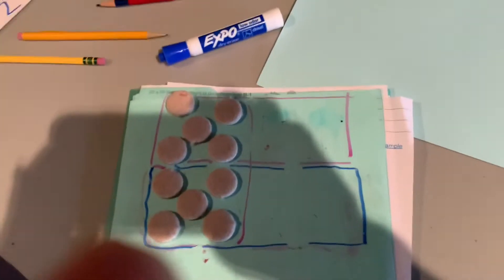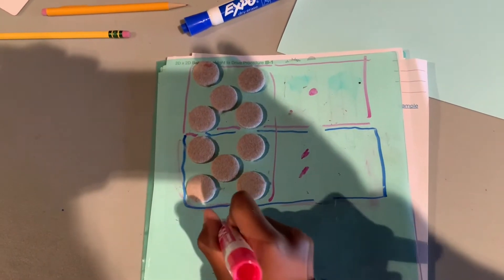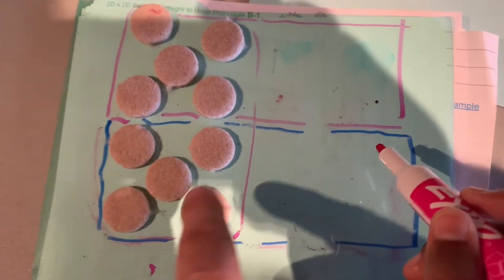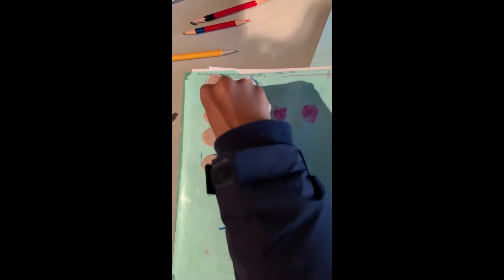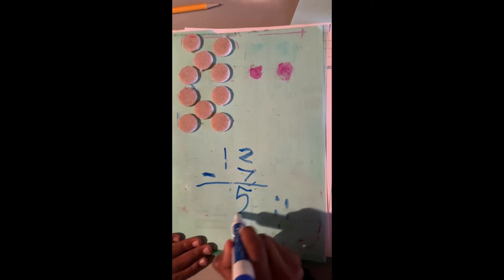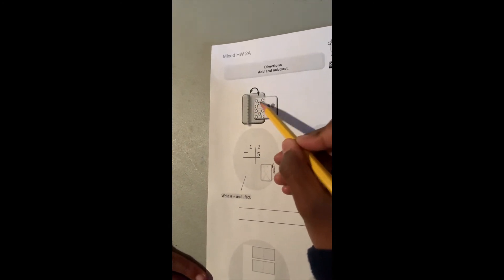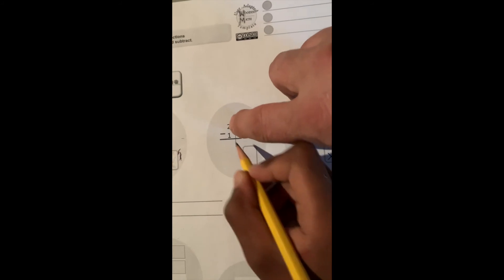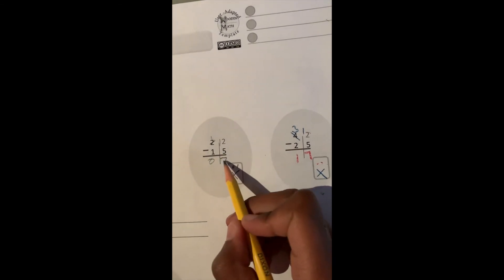TUTORIAL: ADDING AND SUBTRACTING MULTI-DIGIT NUMBERS AFTER PRODUCING A T/K DRIVEN FACT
Tactile processing of the components of addition and subtraction problems in a whole-to-part fashion provide this tutee with the ability to process related quantities in their entirety as he works through ensuing procedures.